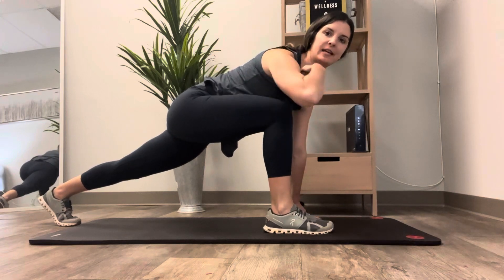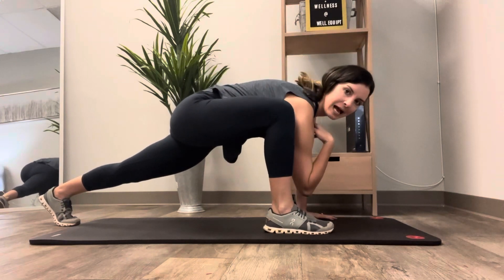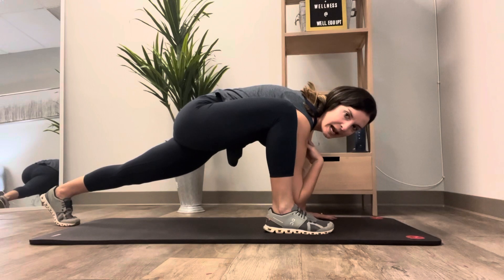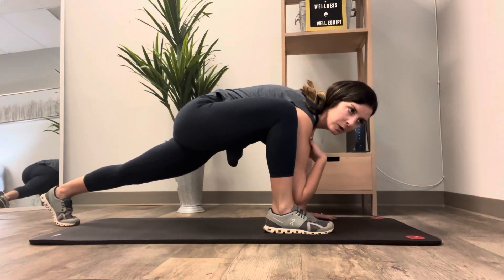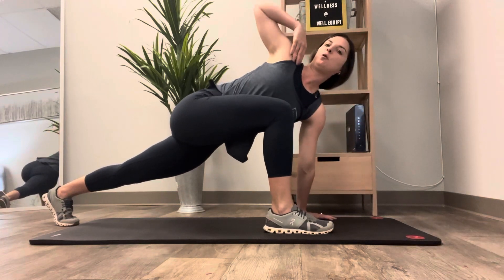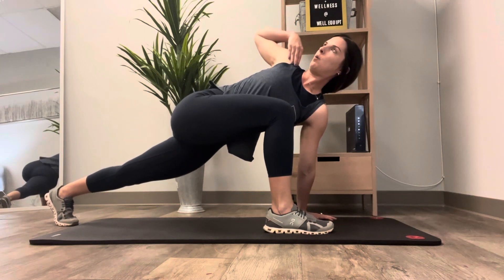Well Equipt | Atlanta Physical Therapy | Lunge +thoracic Rotation PP